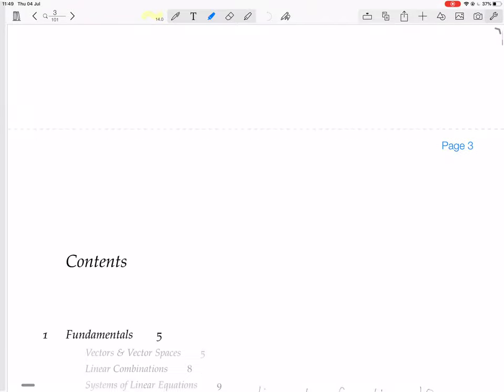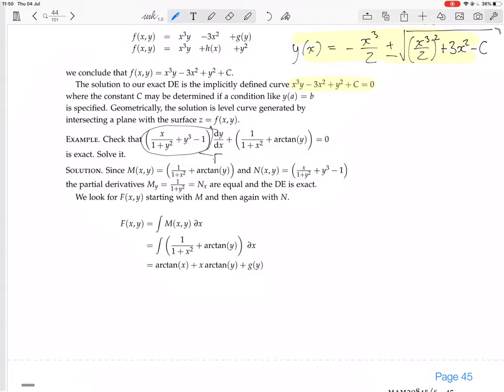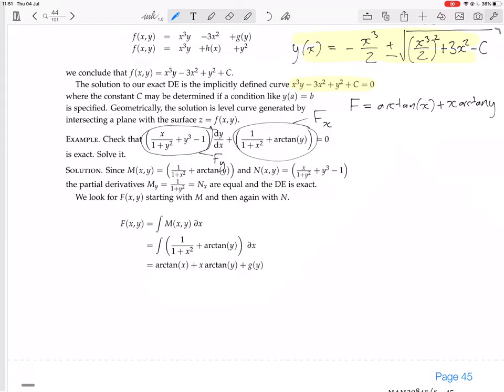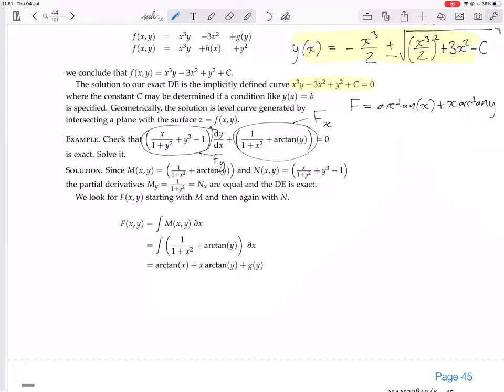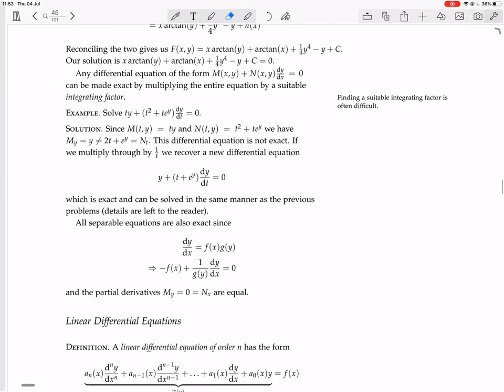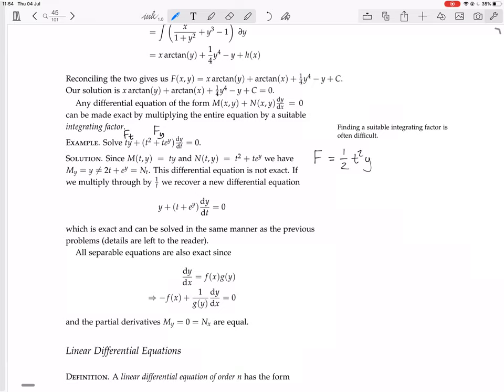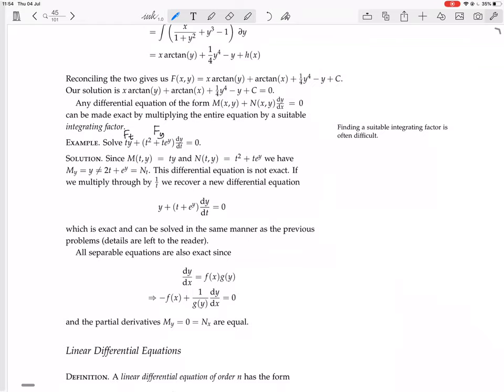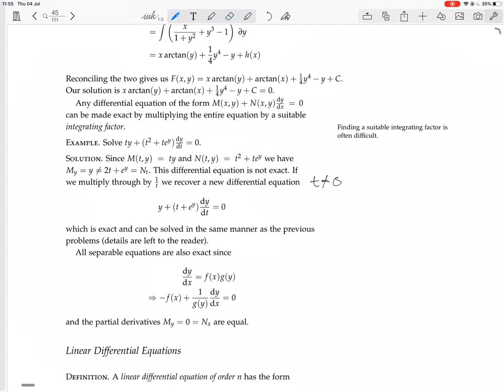page 44 exact differential equations